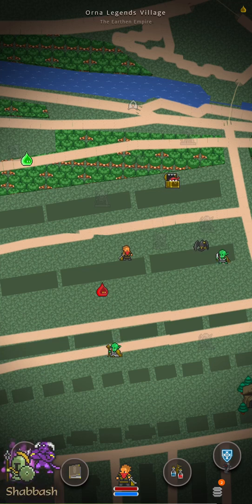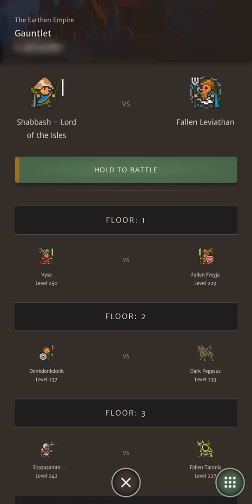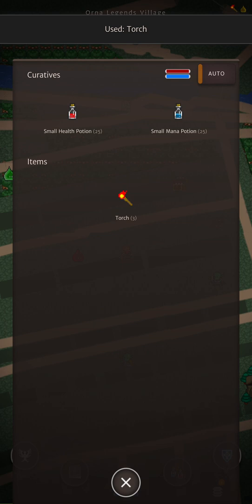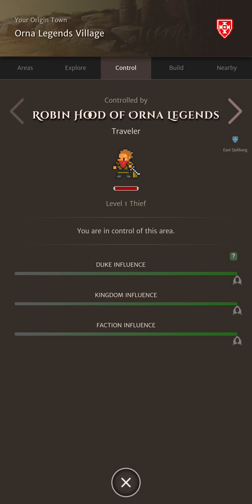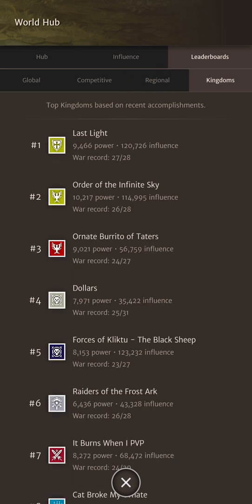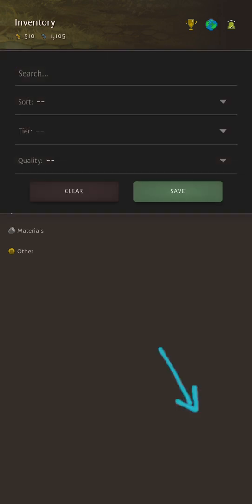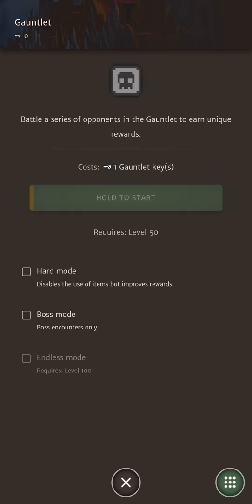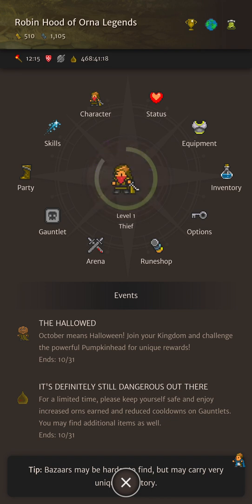Orna - User Interface Guide - (Orna v2.0)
This video is part of a series of beginner guides designed to help new and older players understand and become aware of the finer details of Orna. We go in-depth and offer explanations further to what you may figure out on your own, and share our experience of countless days of playtime.

In this video we take a closer look at the UI elements, menus and options that we have available to us in game. You will hopefully gain a greater understanding of where to find the specific options you're looking for.

Loose and unconfirmed streaming schedule:
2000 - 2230 UTC - Mon & Thu

I'm determined to improve the quality and quantity of OrnaRPG content out there!